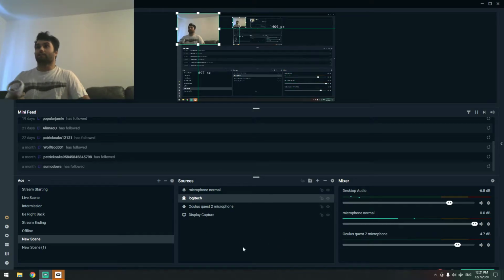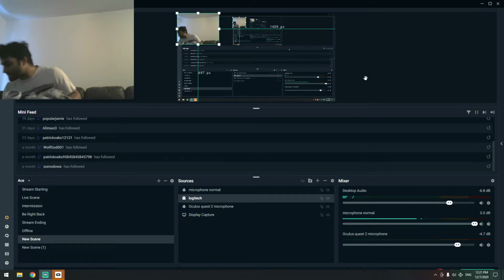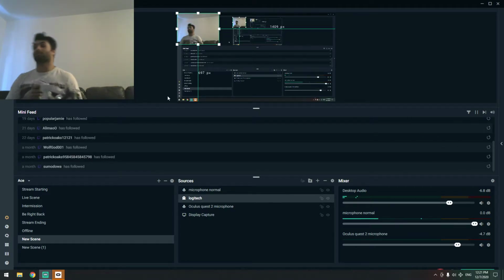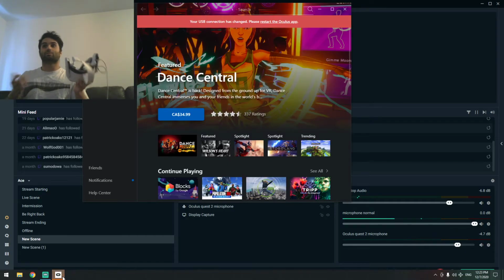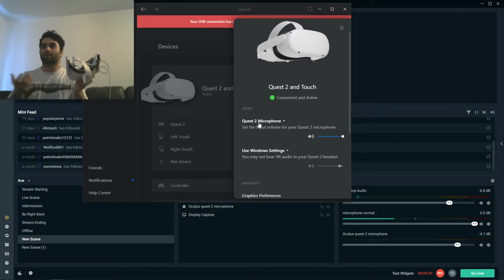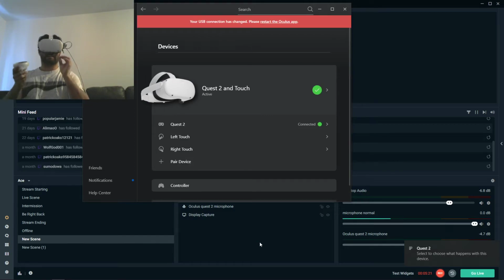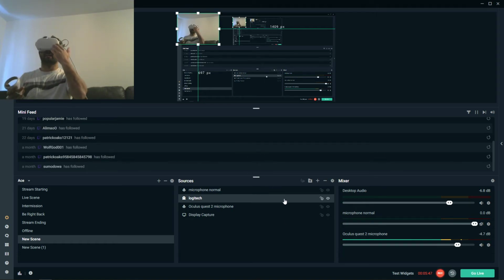HOW TO FIX OCULUS QUEST2 MIC FOR REAL !! (PC/LINK/RIFT)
#1 plug in the quest 2 in pc ,allow acces,go in link rift mode in settings ANd open virtual desktop.
#2 go in the sound setting of your pc  ,and choose headset oculus .(you should not ear the ding from windows ,thats normal.
#3 press menu and go back in the white oculus rift menu, then Press Disconect the link ,
#4 Your are back in the normal menu , go back in the rift mode (pc link mode)
#5  go back in your pc desktop and go back in the sound settings and now reajust the sound (You should ear the ding from windows now !
#6 as far as you are your mic should be working ,but for me it always take a second shot ,so if mic dont work ,simply disconect ,and reconnect (you can do this in game ,and monitor your mic there if needed )